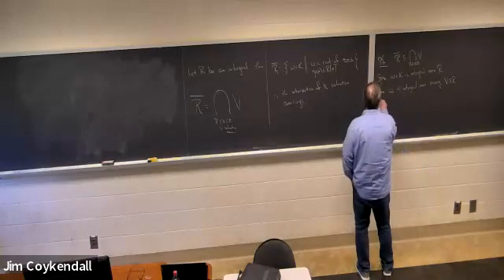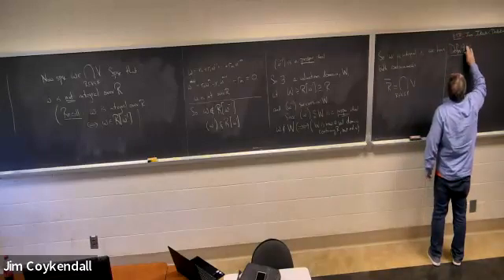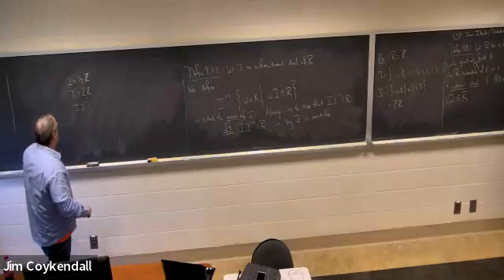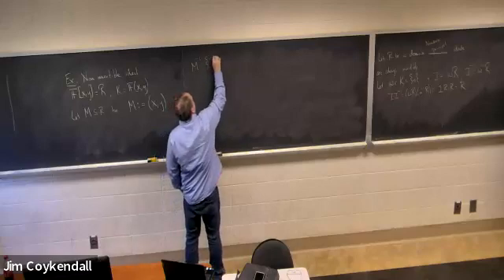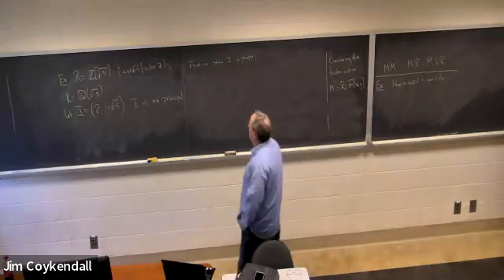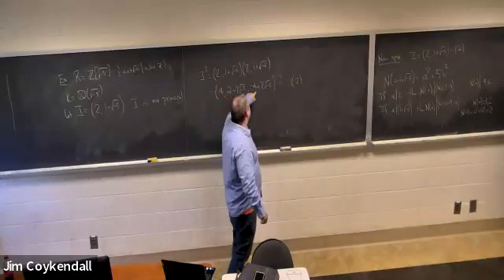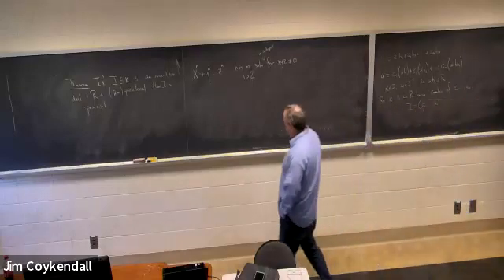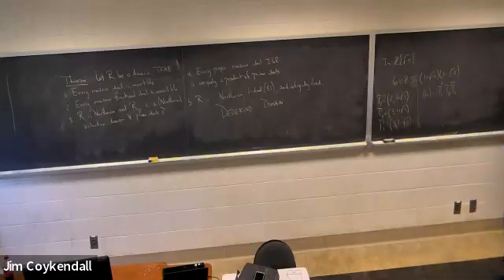Math 8520, Final Lecture, 5/4/2023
Proof that the integral domain is the intersection of its valuation overrings. Invertible ideals and Dedekind domains: characterizations and examples.